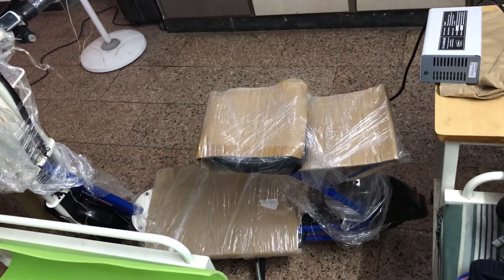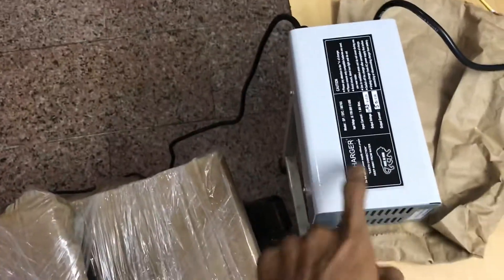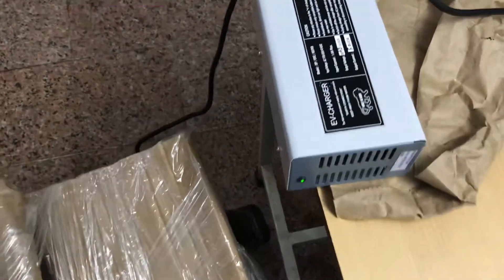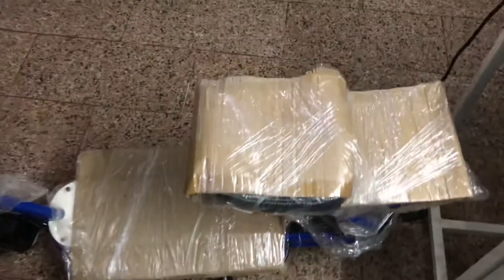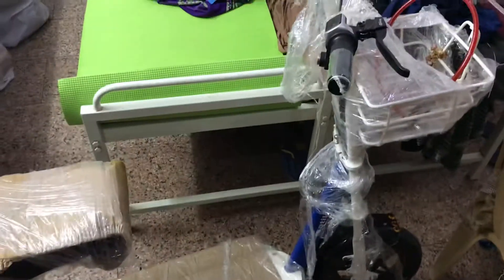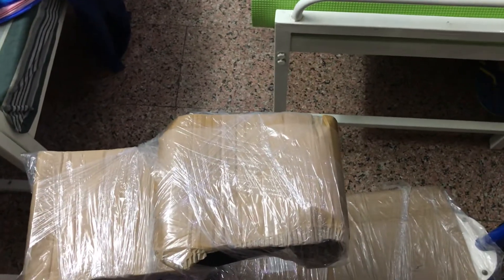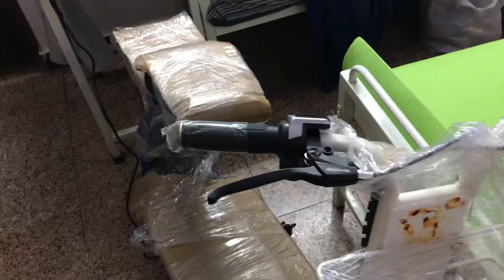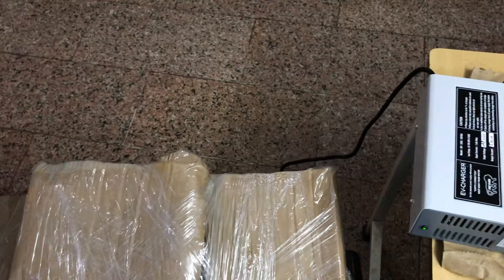VE-90 Li charger and unboxing.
This is versatile electric scooter  VE-90 Li it’s called a moped in this video I show you the charger provided by the company and look of the packing from the company when it’s delivered to me.

Let me know if u need a mileage/range test in the comment